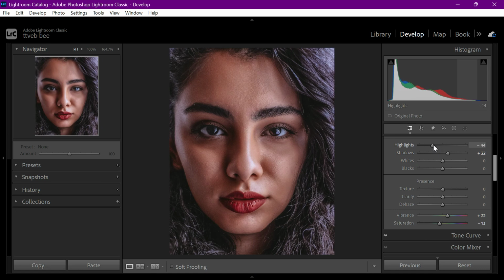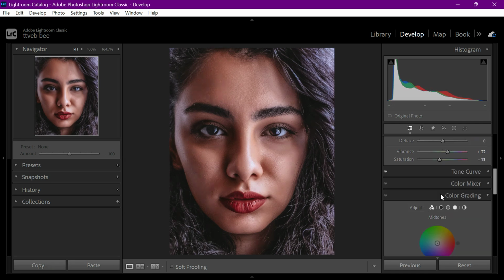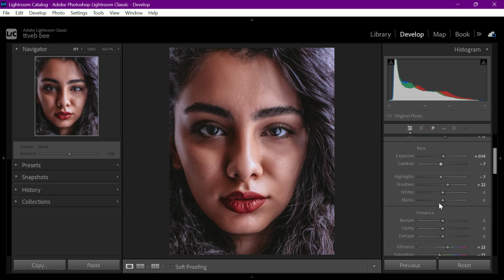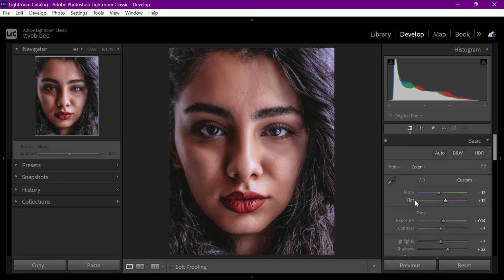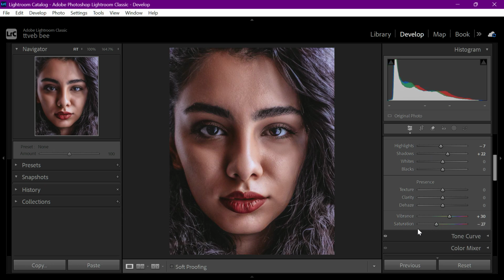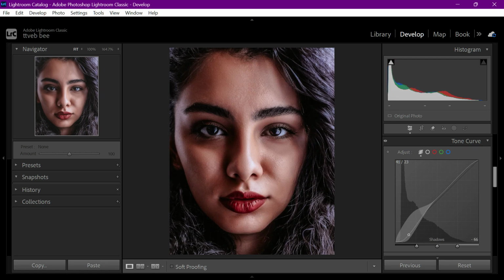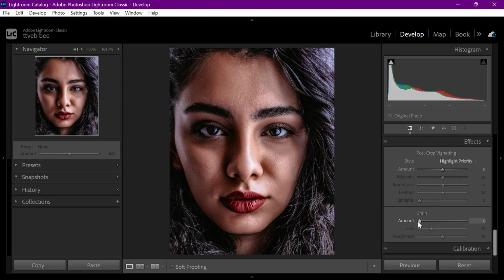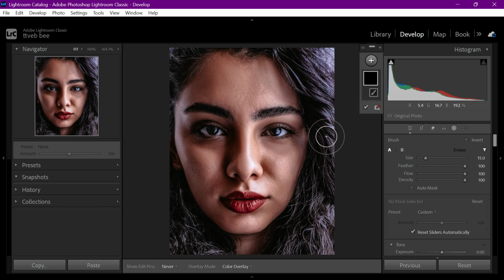How To Edit In Lightroom Classic (2026 Easy Guide)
Learn how to edit in Lightroom Classic with a simple beginner-friendly workflow.
Follow this step-by-step guide to adjust light, color, tone curve, effects, and masking for better photos.

Timestamps
0:00 Intro and overview
0:22 Open the Develop module
0:44 Fix light and exposure first
1:13 Adjust color and white balance
1:38 Use the tone curve for contrast
2:00 Add effects for detail and depth
2:23 Try masking for advanced edits
2:44 Simple workflow recap and outro